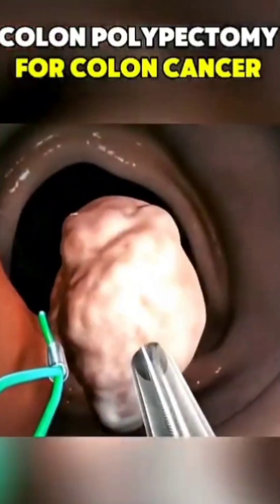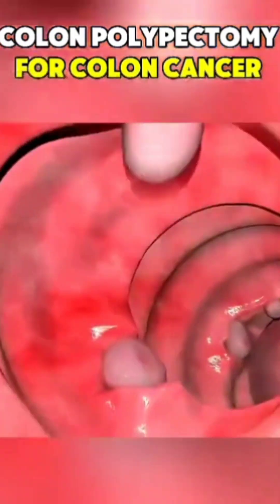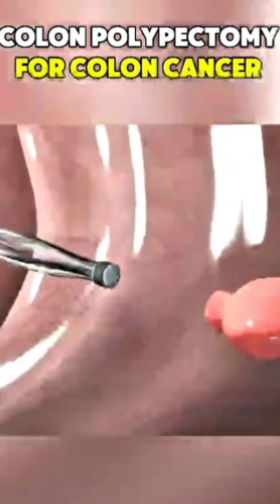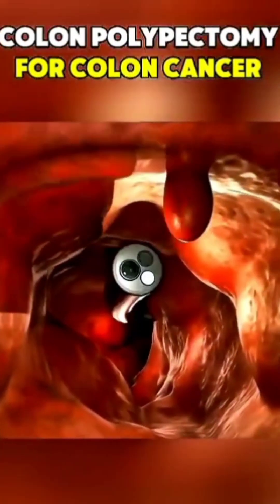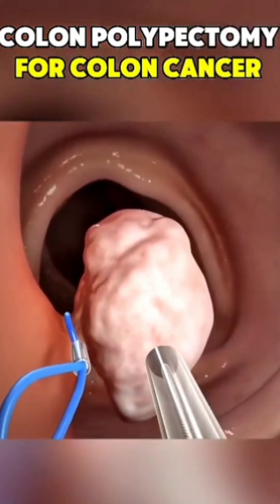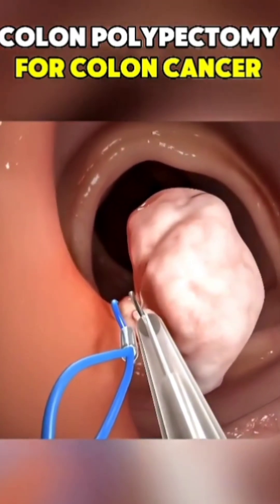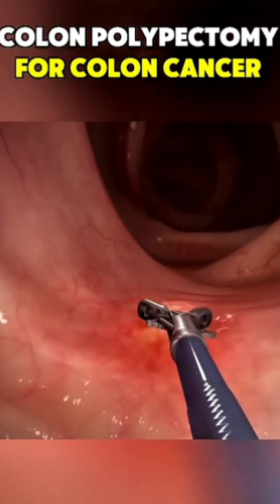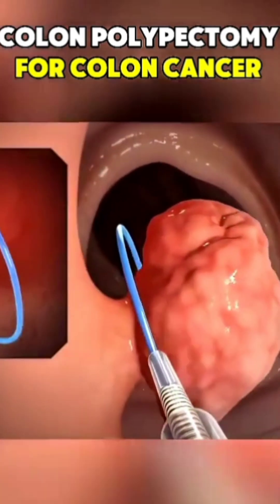Colon polypectomy for colon cancer prevention?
🩺 Colon Polypectomy: Can It Really Prevent Colon Cancer? 🛡️

In this educational and visually clear guide, we explore how colon polypectomy — the removal of polyps from the colon — plays a crucial role in preventing colon cancer. Learn what polyps are, why they form, and how removing them early can dramatically reduce cancer risk.

✔️ Understand the step-by-step polypectomy procedure
✔️ Learn the connection between colon polyps and colon cancer
✔️ Discover why early screening and removal save lives

Whether you’re a patient preparing for the procedure, a medical student, or someone curious about colon health, this video provides clear, engaging, and informative content to help you stay informed and proactive.

📽️ Knowledge is prevention — watch now to take control of your health!